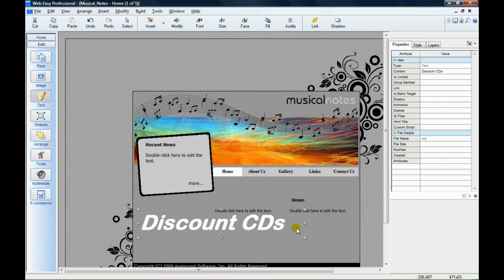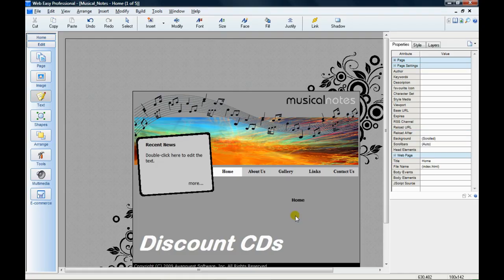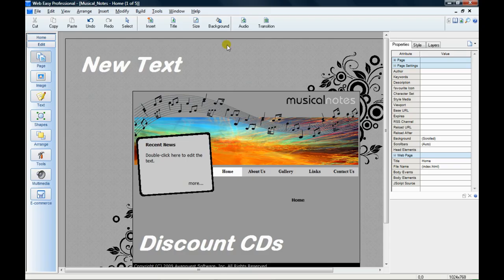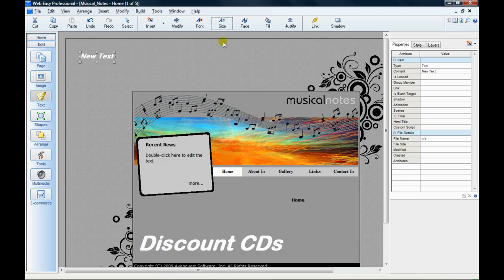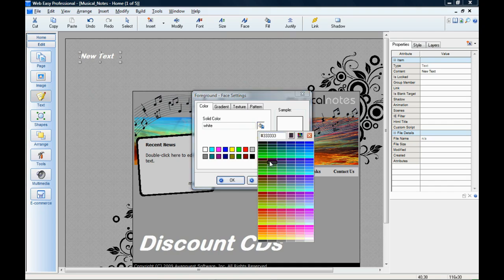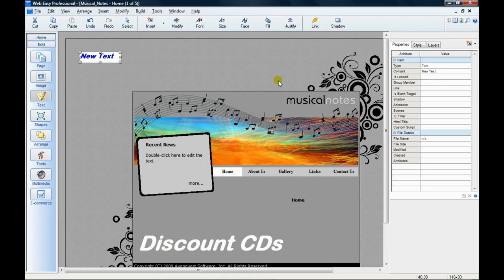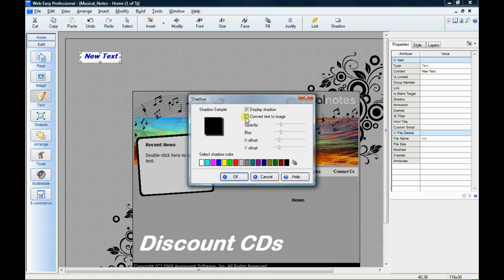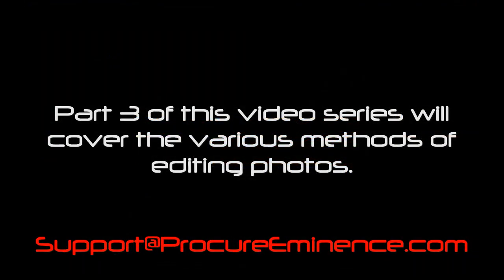Part 2b: How to build a website with Web Easy Professional 8 | Working With Text (Avanquest)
This is the second half of the Web Easy Professional 8 text editing tutorial.